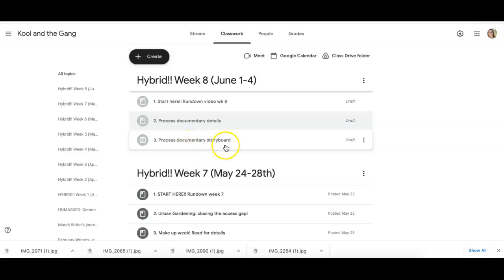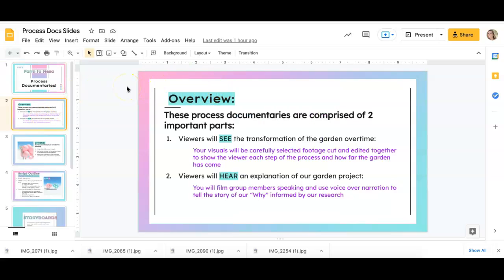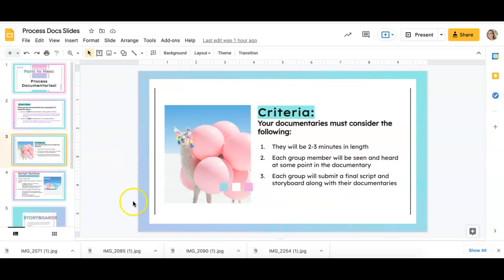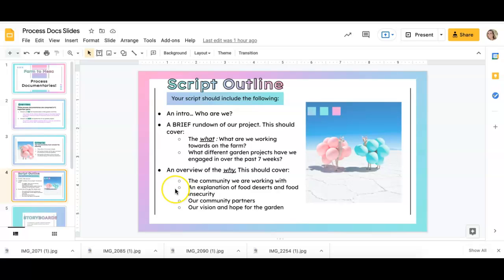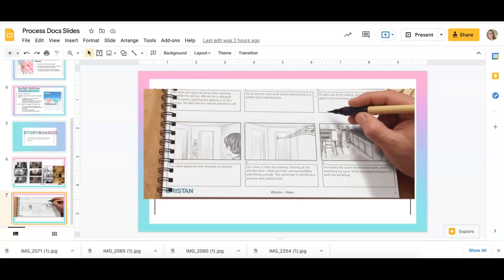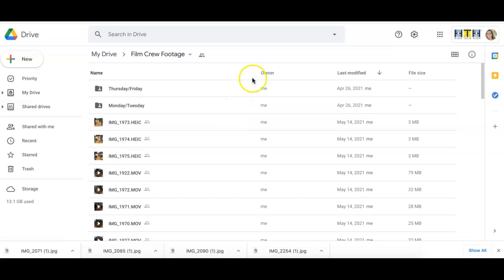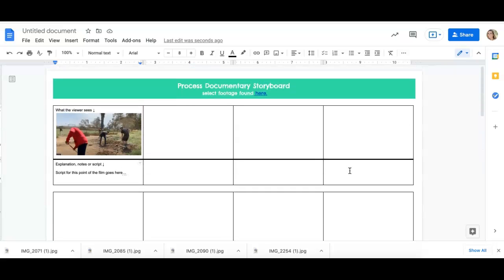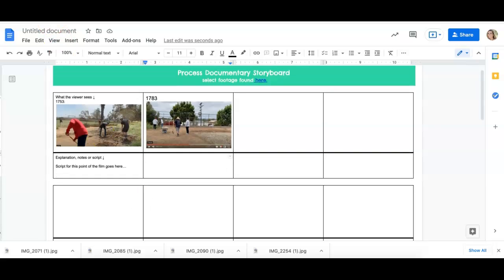EJ Humanities- Rundown w8 AND documentary details